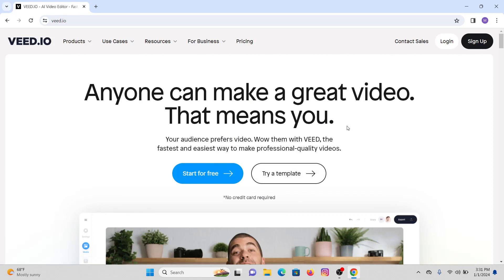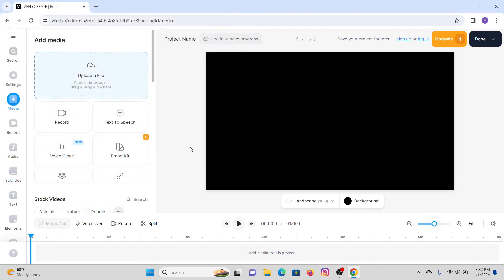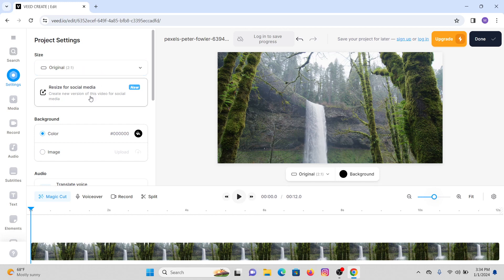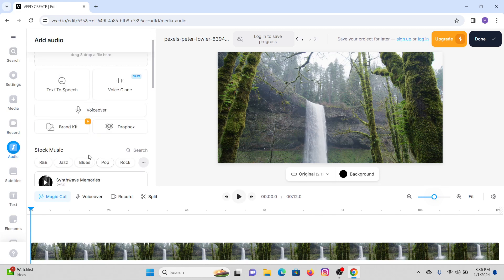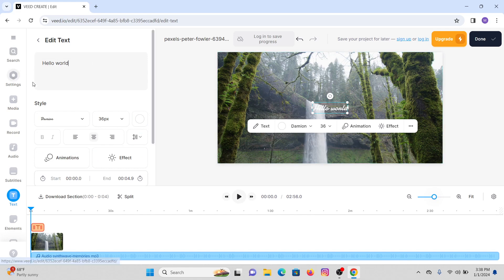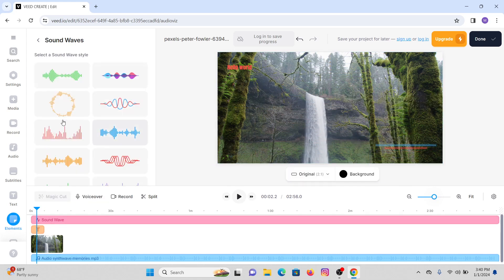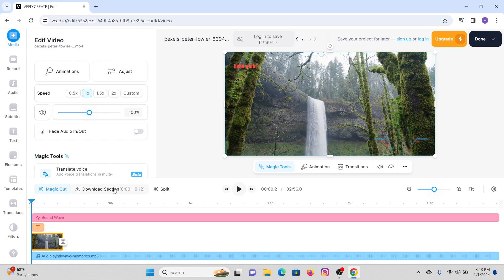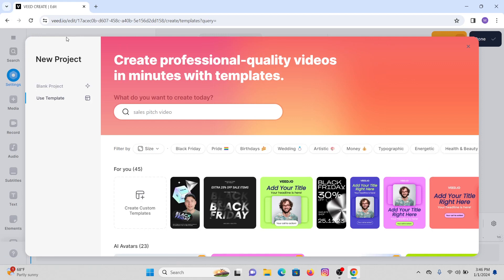How to Use VEED.IO | VEED.IO Tutorial For Beginners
Learn How to Use VEED.IO with quick and easy steps.
Dreaming of creating pro-level videos without drowning in complex software? Look no further than VEED.IO, the all-in-one video editing platform that's taking the internet by storm! This Tutorial Guru guide will equip you with everything you need to master VEED.IO in minutes.

© Tutorial Guru